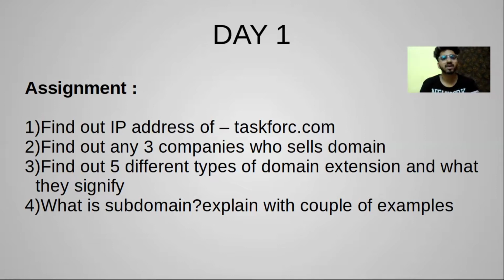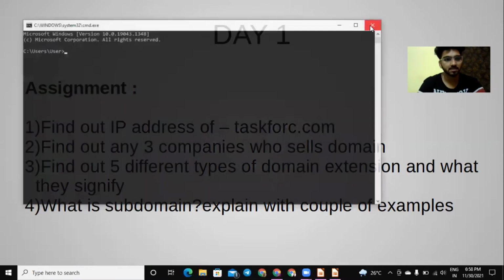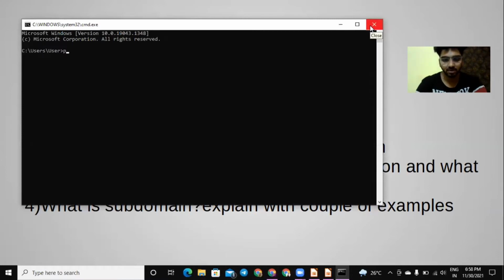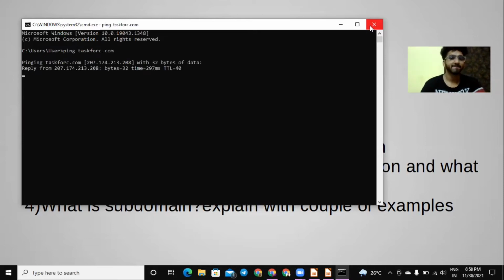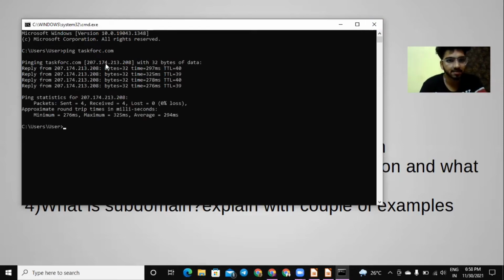Suraj naik - Teknotrait Training Day 1- Assignment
In this video, I will be explaining the following questions:

Ques 1:Find out IP address of- taskforc.com

Ques 2:Find out any 3 companies who sells domain

Ques 3:Find out 5 different types of domain extensions and what they signify

Ques 4:What is subdomain? Explain with couple of examples